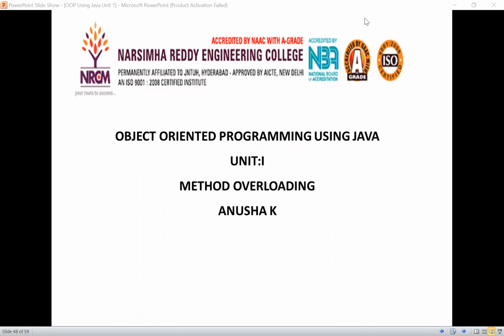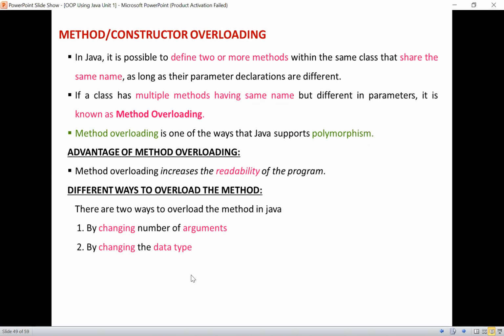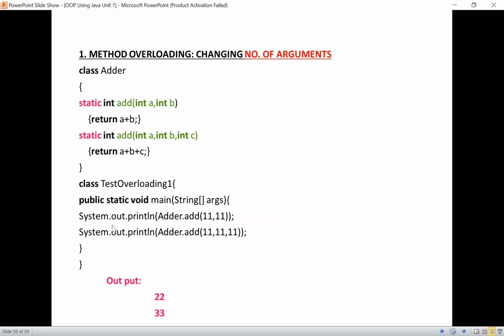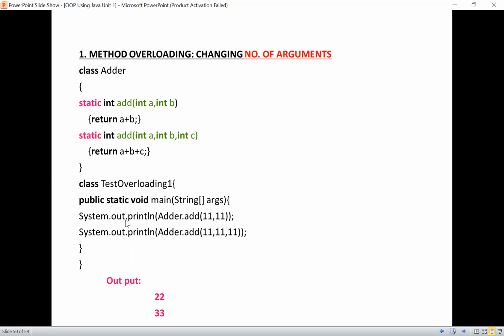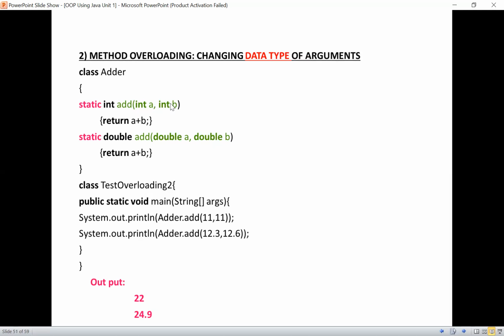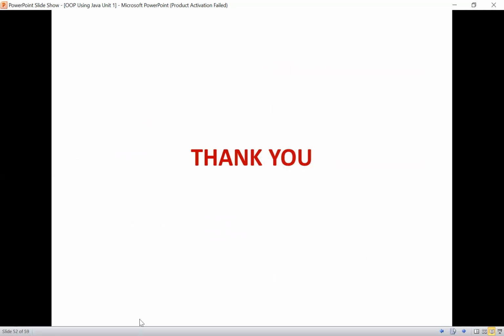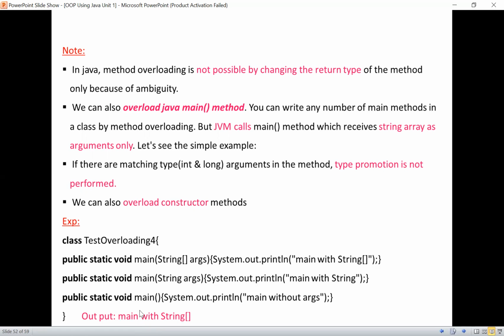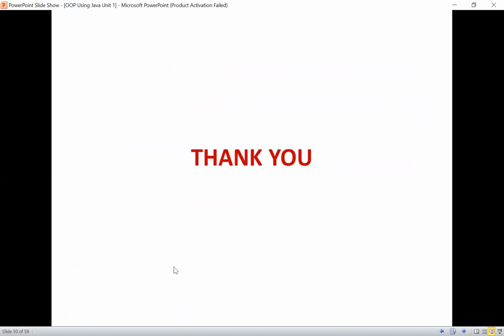JNTUH NRCM R20 CS22 OOPJ UNIT I METHOD OVERLOADING LECTURE 6